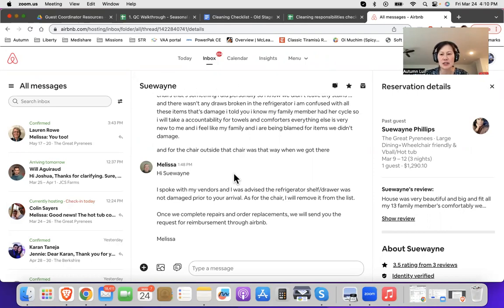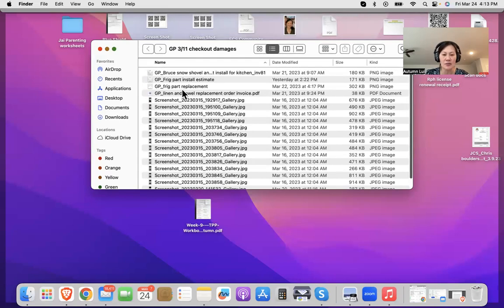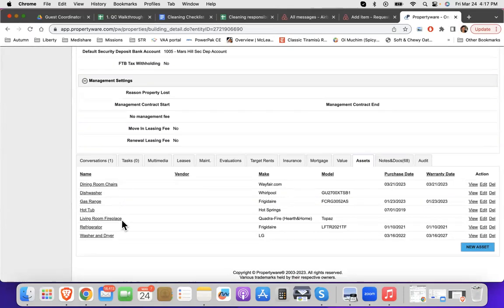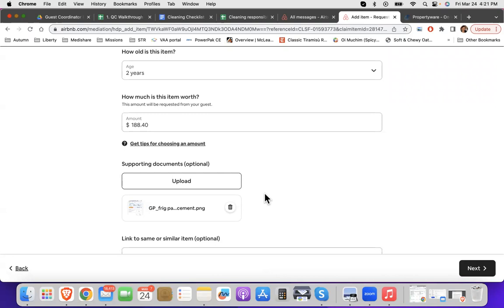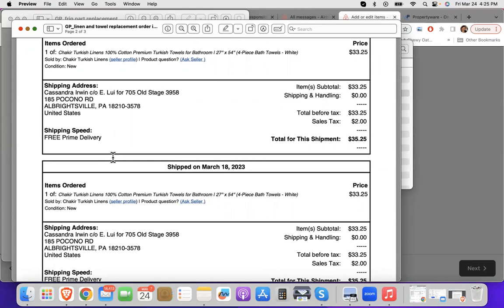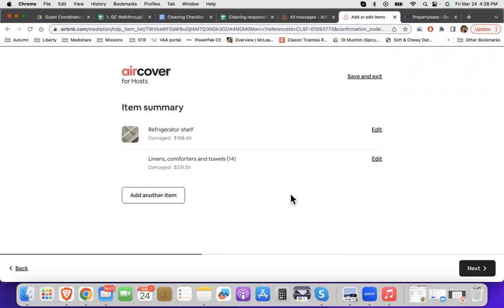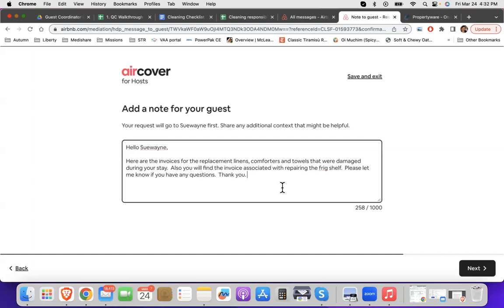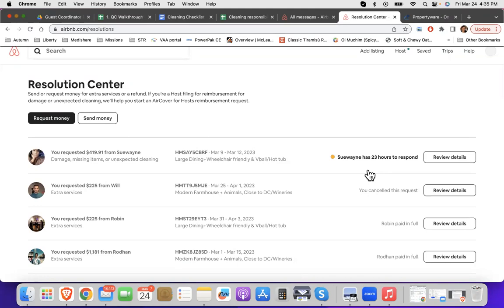STR: How to submit a damage claim in Airbnb